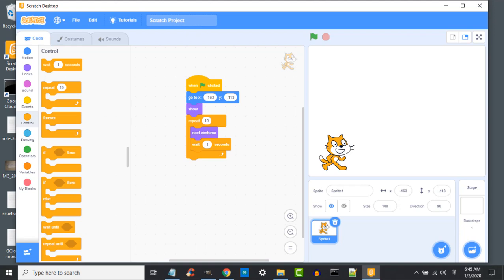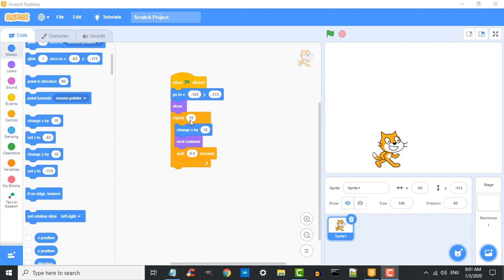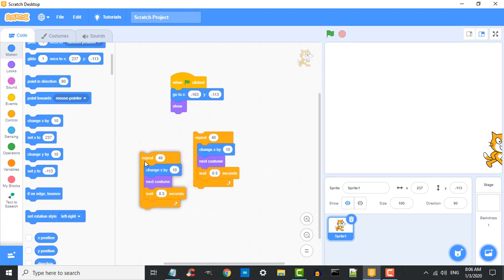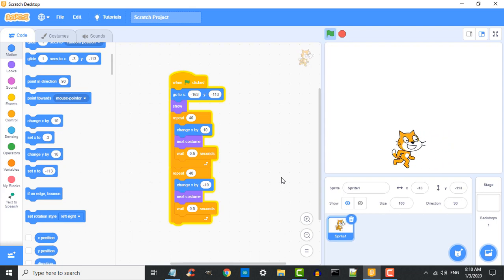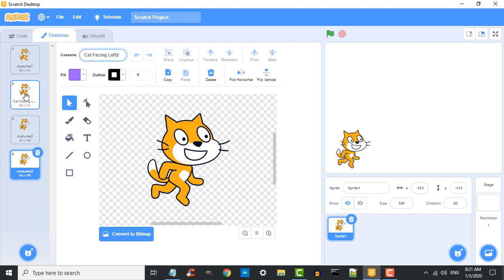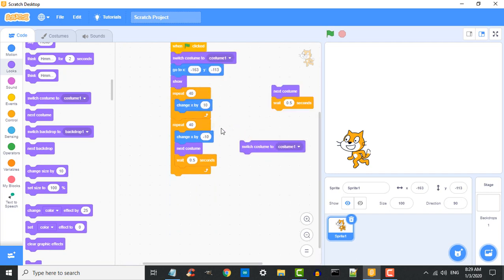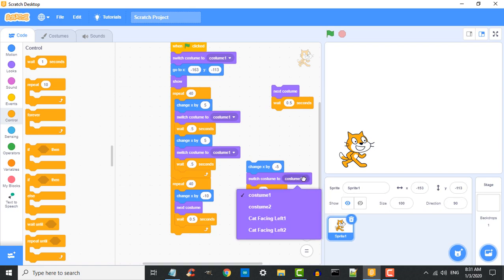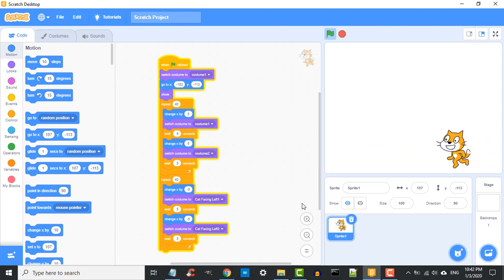Scratch3 Tutorial 2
Scratch Beginner Tutorial in Scratch 3 Editor